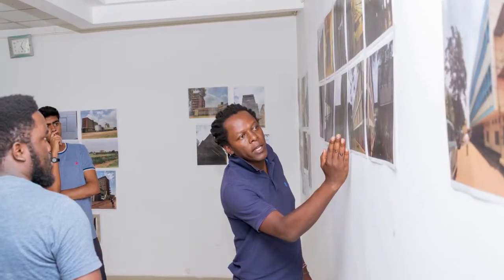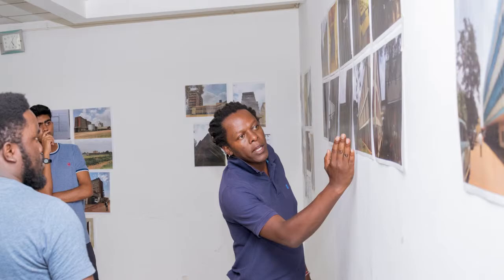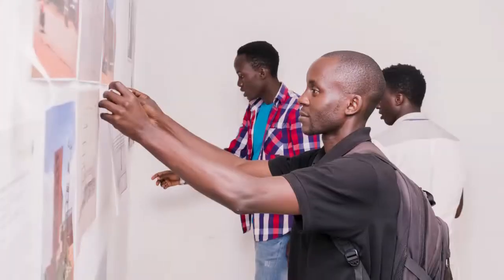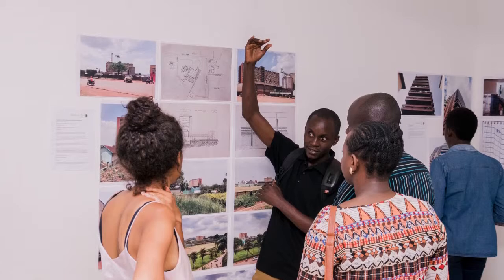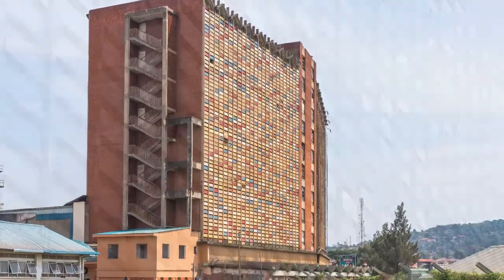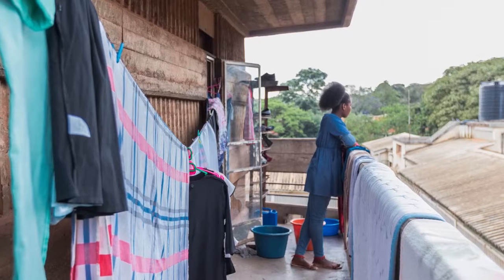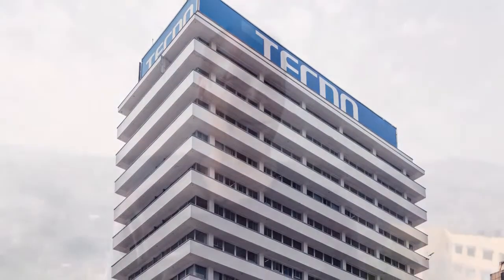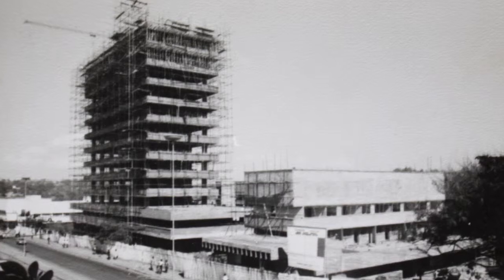African Modernism Kampala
A playful and interactive project collaborating with architects to document the journey of Kampala themed African Modernism.